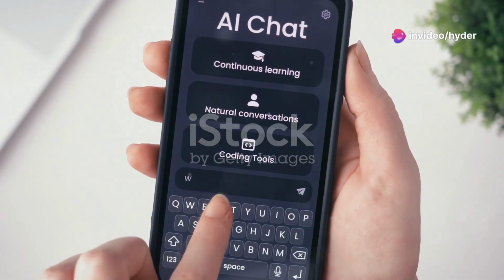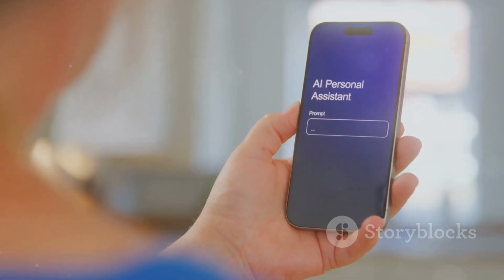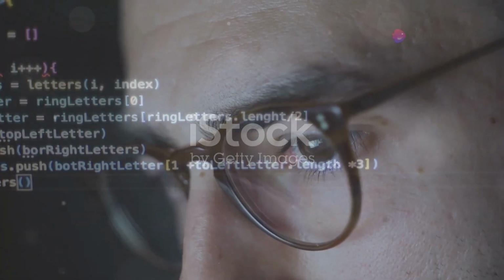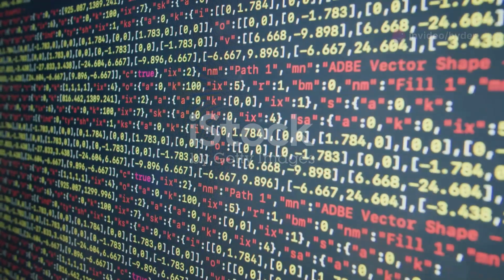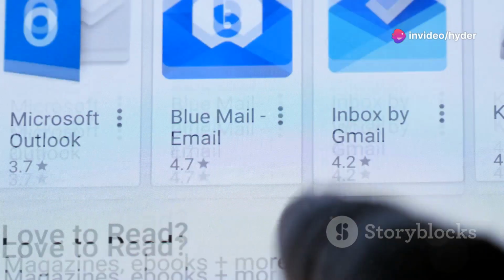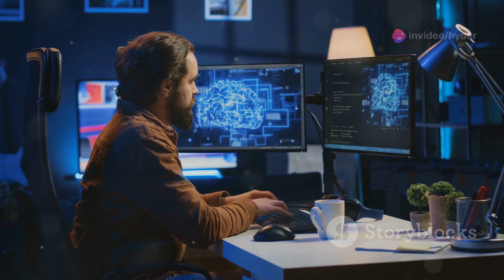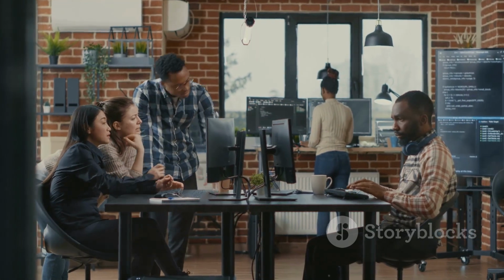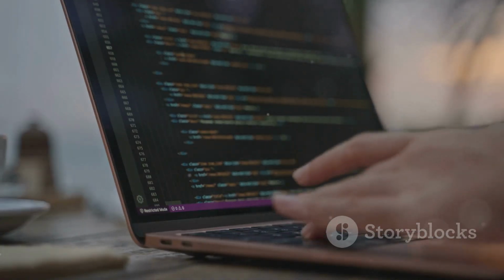Build an AI App From Scratch (Part 2) No Experience Needed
In this series, I’ll show you exactly how to build your own AI-powered app — step-by-step. From planning to coding to deployment, it's all here! In Part 1,&2 we’ll cover the idea, tools, and setting up the project.

Tools used: React Native, OpenAI API, Firebase (more in later parts)